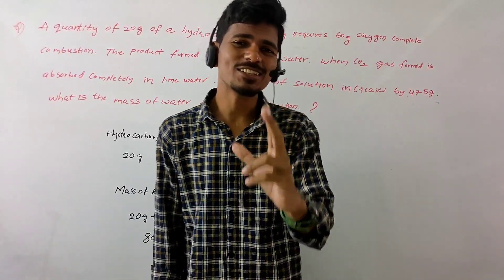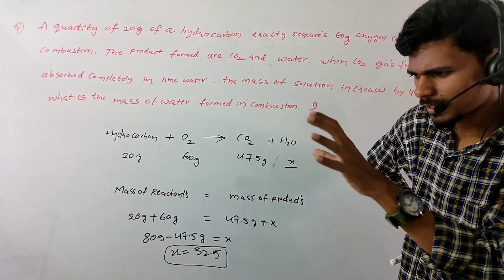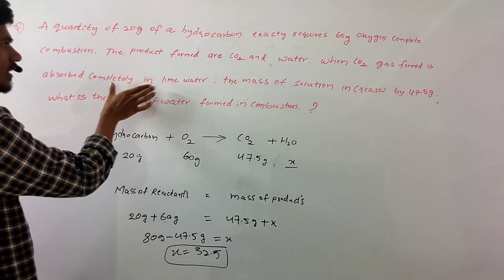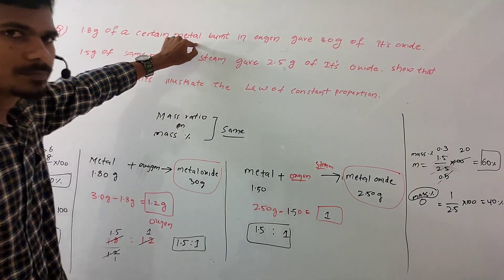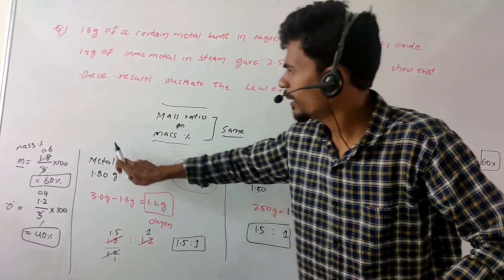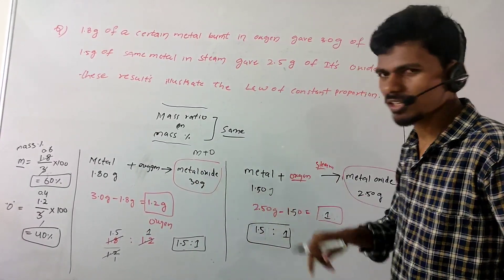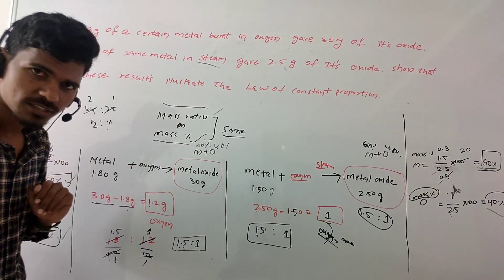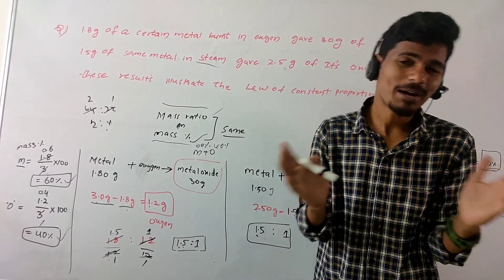Law of chemical combination home work numericals day 01 | some basic concepts of chemistry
𝐟𝐫𝐞𝐞 𝐥𝐨𝐧𝐠 𝐭𝐞𝐫𝐦 𝐜𝐨𝐚𝐜𝐡𝐢𝐧𝐠 𝐟𝐨𝐫 𝐣𝐞𝐞 𝐦𝐚𝐢𝐧𝐬, 𝐧𝐞𝐞𝐭 𝐚𝐧𝐝 𝐞𝐚𝐦𝐜𝐞𝐭 𝟐𝟎𝟐𝟑 𝐬𝐭𝐮𝐝𝐞𝐧𝐭'𝐬.  𝐓𝐡𝐢𝐬 𝐜𝐨𝐚𝐜𝐡𝐢𝐧𝐠 𝐢𝐬 𝐦𝐚𝐢𝐧𝐥𝐲 𝐮𝐬𝐞𝐟𝐮𝐥 𝐟𝐨𝐫 𝐜𝐥𝐚𝐬𝐬 𝟏𝟏𝐭𝐡 𝐜𝐥𝐚𝐬𝐬, 𝟏𝟐𝐭𝐡 𝐚𝐧𝐝 𝐝𝐫𝐨𝐩𝐩𝐞𝐫 𝐬𝐭𝐮𝐝𝐞𝐧𝐭𝐬.

చాలా మంది 𝐦𝐢𝐝𝐝𝐥𝐞 𝐜𝐥𝐚𝐬𝐬 𝐬𝐭𝐮𝐝𝐞𝐧𝐭𝐬 లక్షల్లల్లో డబ్బు ఖర్చు పెట్టి కోచింగ్ తీస్కోడానికి ఆర్థికంగా సహాయం లేక , పెద్ద పెద్ద యూనివర్సిటీలలో చదువుకోవాలి అనే కలలకు దూరం అవుతున్నారు.

అలాంటి స్టూడెంట్స్ అందరికి ఇది ఒక మంచి అవకాశం అవుతుంది అని కోరుకుంటున్నాను.